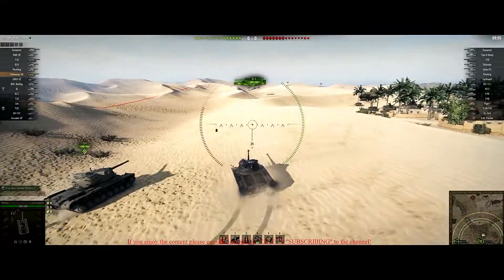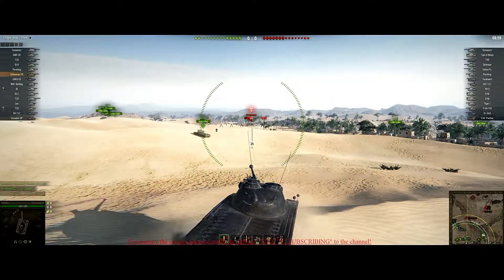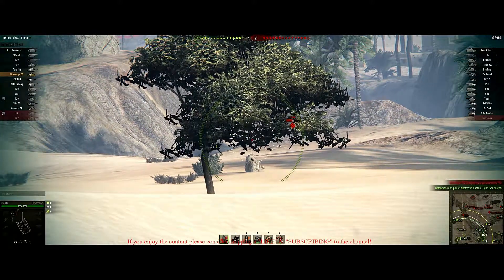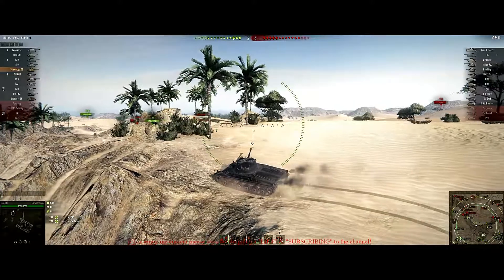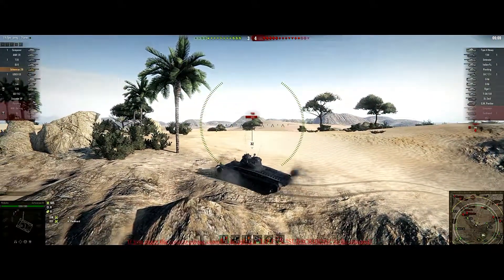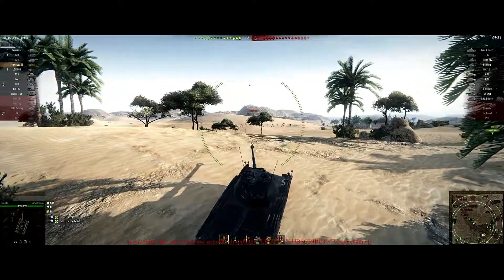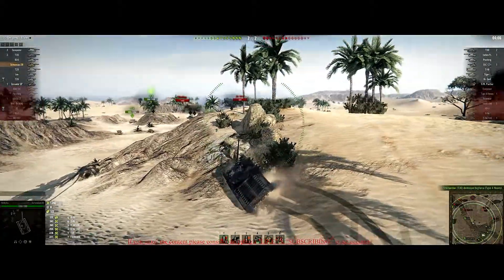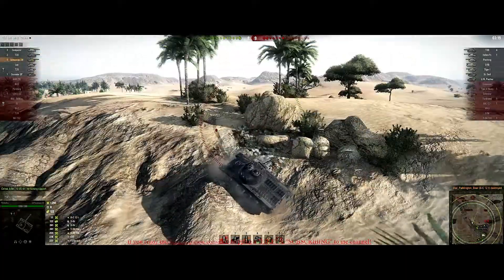World of Tanks || Panzer 58 Review & Guide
A Players complete Review & Guide to the Panzer 58 Mutz, Enjoy!!!

Join me as I work my way up to 200 Subscribers!!!